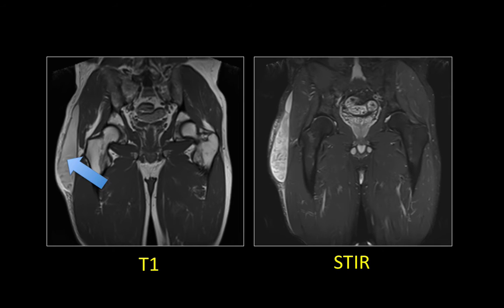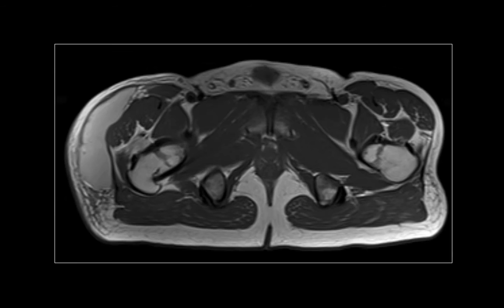RADIOLOGY BITS (QUICK CASE 13)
An 'advanced level' musculoskeletal case.

Case Question: Can the above presented lesion develop in other less common locations?